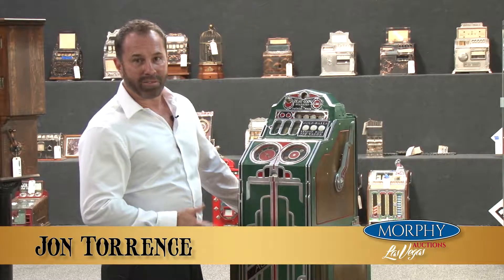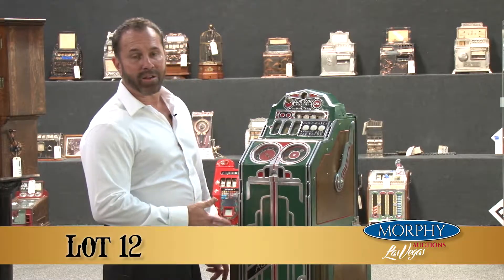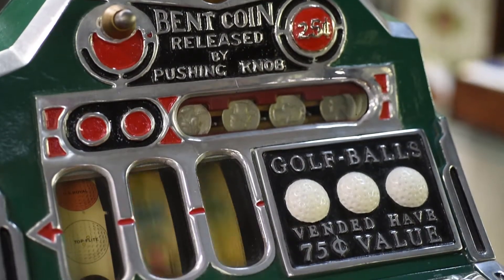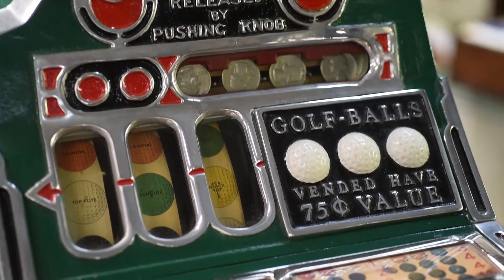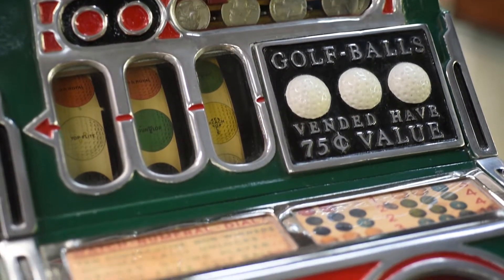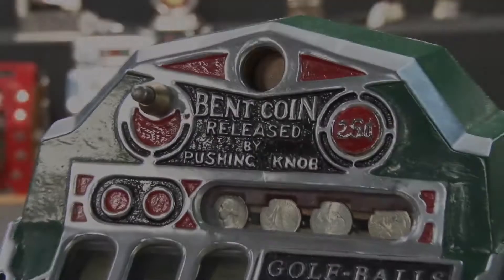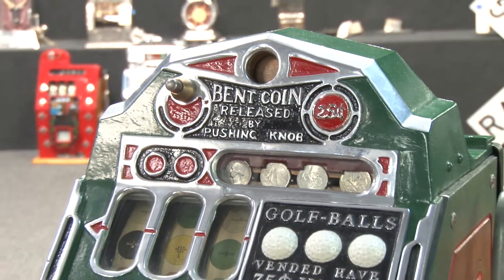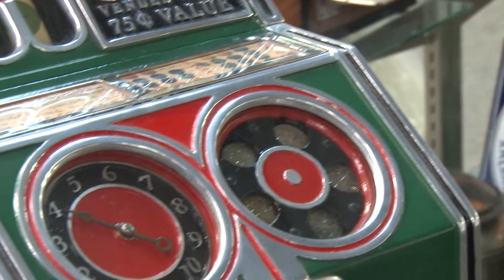Lot 12: 25¢ Superior Confection Superior Golf Automat Slot Machine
This beautiful floor model console slot machine offers players the chance to win golf balls. This is considered the rarest of golf ball vendors and one of the rarest coin-operated machines with fewer than five ever appearing for sale. A previous machine sold for $35,000. The machine has a nice green wood and metal cabinet with vibrant Art Deco styling. A very nice original machine with great patina. A super addition to any collection. In wonderful condition with golf ball reels, bent coin release, and dial on the front. Circa 1936. With 5 keys.

Offered at auction May 27 & 28th, 2017